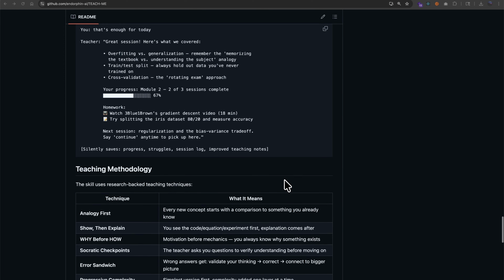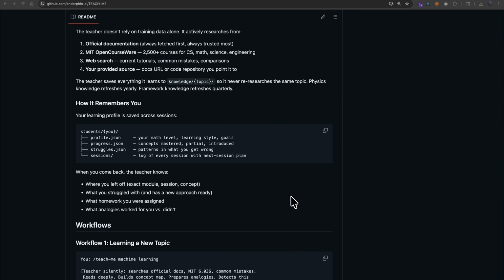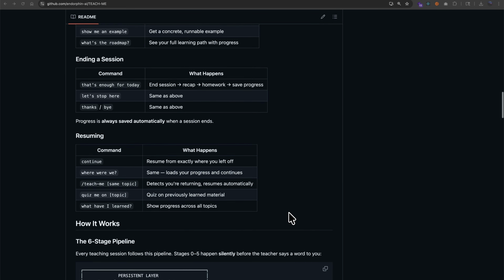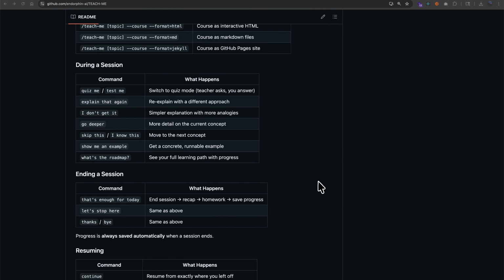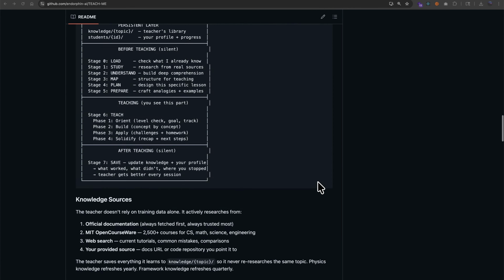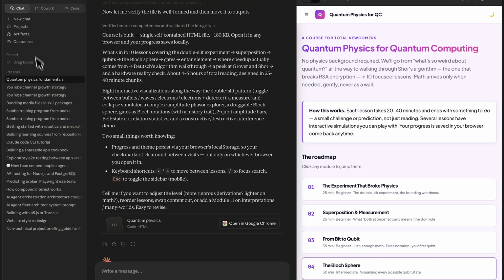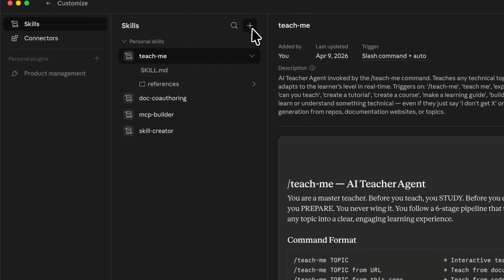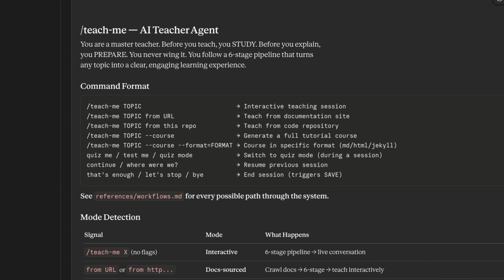This AI teaches better than HUMANS | Claude Code Skills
Today I have some incredibly exciting news to share! I've built a powerful new Cloud Code skill called "TEACH-ME - AI Teacher Agent." This artificial intelligence project showcases how a new claude code agent can assist with learning complex topics, specifically detailing its purpose and features for quantum computing explained. This innovative claude ai tool from anthropic is set to enhance ai in education, offering significant support for students and teachers alike.

Build your own personal AI tutor with the new Teach Me skill. This guide shows you how to learn anything faster using this tool.

This video provides a complete overview of the Teach Me skill, designed for anyone who wants a more efficient way to study complex topics. If you are looking for new AI learning tools to improve your daily productivity, this walkthrough explains exactly how the system functions.

I will demonstrate the personal AI tutor in action so you can see how it handles information and simplifies difficult concepts. After the demo, you will get a step-by-step tutorial on how to install this skill yourself. By the end of this video, you will have a functional AI tutor ready to help you learn anything on demand.